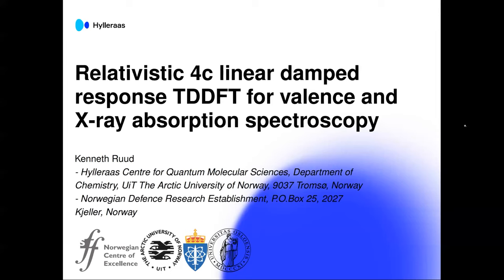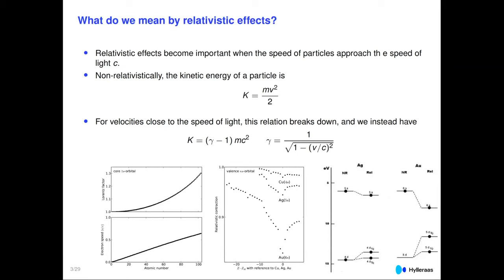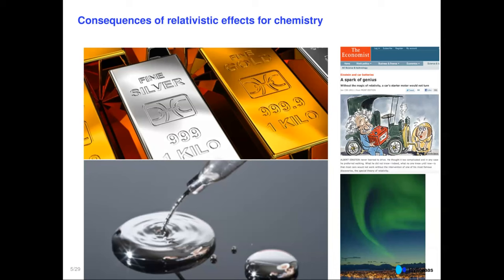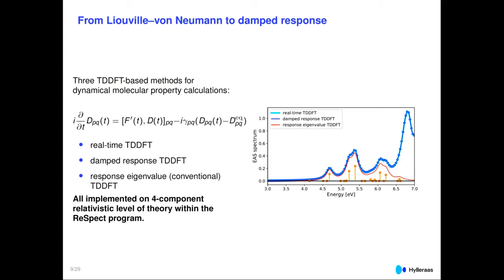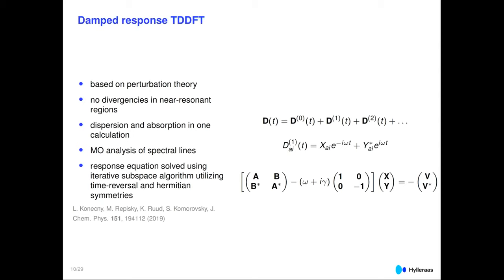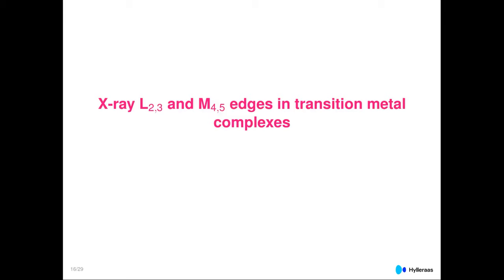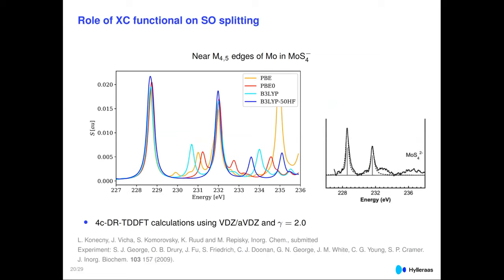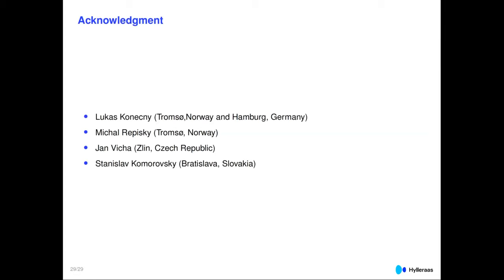Relativistic 4c Linear Damped Response TDDFT: Lectured by Prof. Kenneth Ruud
Relativistic 4c Linear Damped Response TDDFT for Valence and Xray Absorption Spectroscopy